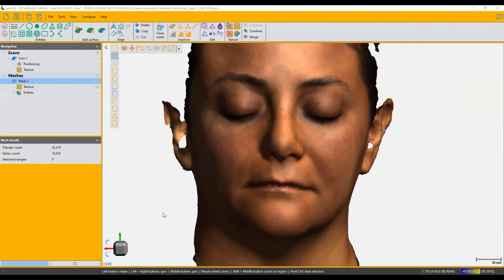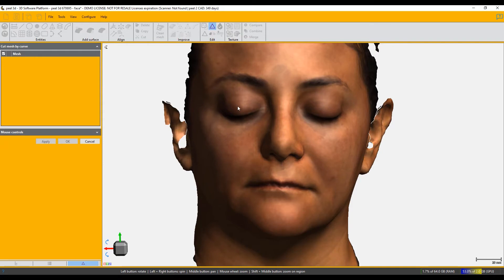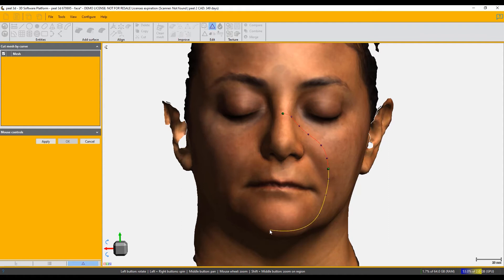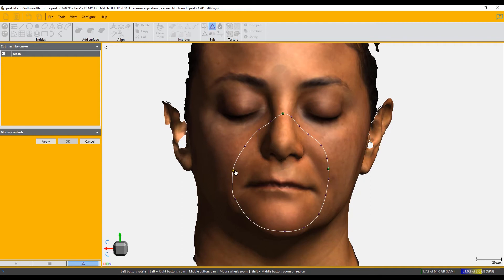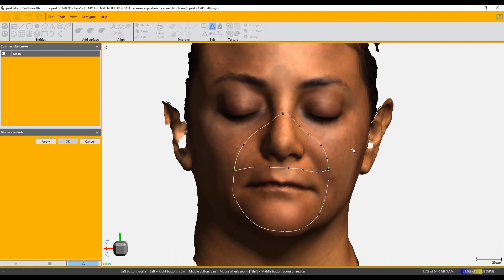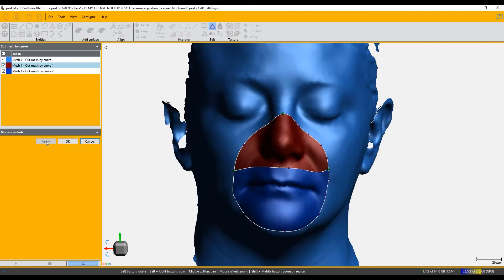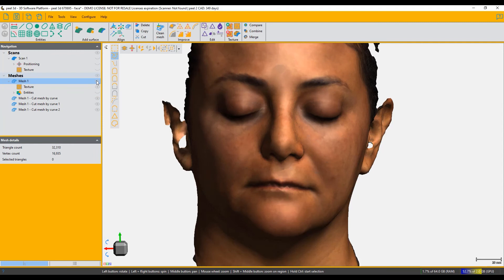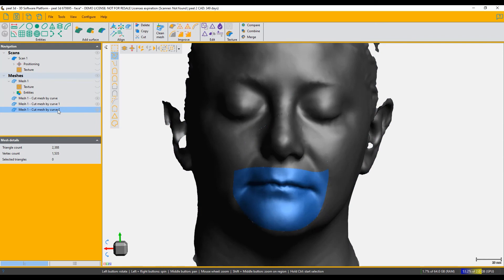peel 3d™ Training Video | Cut mesh by curve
You may want to split your scan in several patches in various applications, here's how to do it with drawn curves on your surface